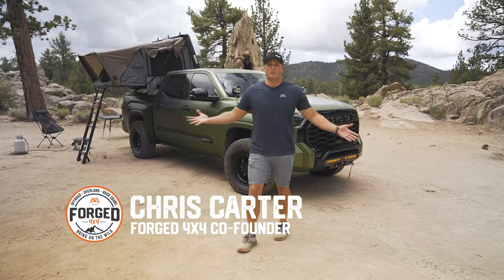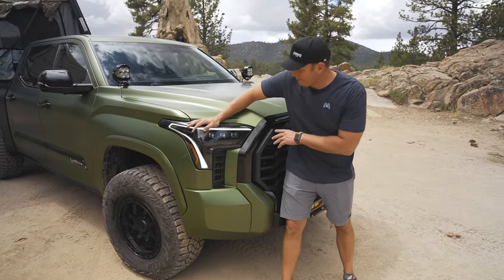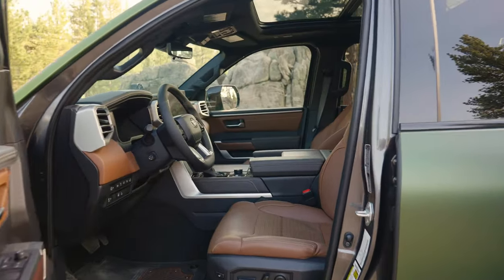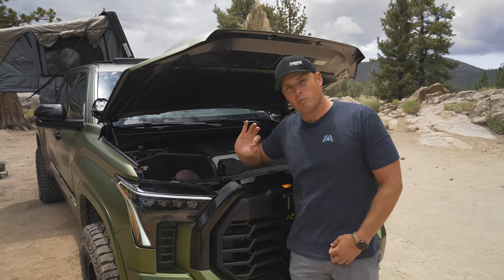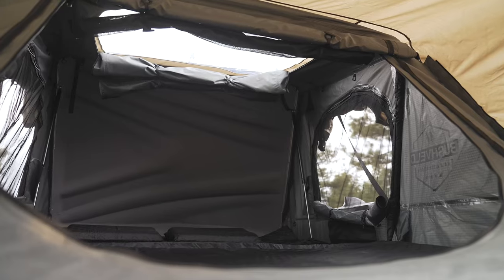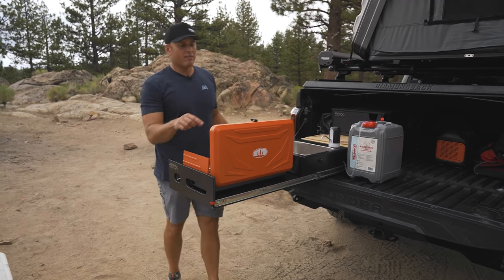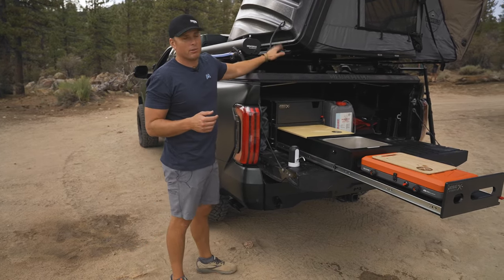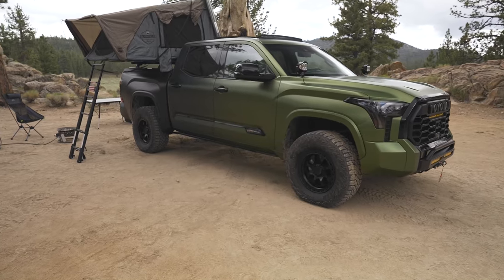Twin Turbo 2023 Toyota Tundra 1794 Edition Build Sheet (Off-road Meets Luxury)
UPDATE: This one got away, but now we’re giving away a 2024 TRD PRO Toyota Sequoia + $50k! (Ends 11/21/2024) Check it out

Win This Next-Level Off-road Tundra 1794 Edition plus $15k Cash only

We are back with an INSANE build sheet on this 2023 Twin Turbo Tundra 1794 Edition, and our first ever Toyota. Aggressive style, off-road capability, overland features and an incredible luxury interior. This rig was built with all the bells and whistles to check every box for any enthusiast. Let’s dive into some of the partners and upgrades that make this Tundra an impressive off-road machine that could be yours!!!

35" tires, 2” lift, Street Series Exhaust, tasteful upgrades throughout with one of the most insane interiors we have ever seen in a giveaway rig. And we're not stopping at the truck; we’ve got you covered with a spacious roof top tent, NOMAD kitchen, road shower, bike rack PLUS were throwing in 15k Cash. Make the uncharted territories your new home 🏕

Full build details on this Tundra 1794 Edition💥
⇒ 3.4L V6 Twin Turbo
⇒ 10-speed automatic
⇒ 2” Lift by Ready Lift
⇒ MagnaFlow Street Series Cat-back Performance Exhaust with Black Tips
⇒ 18” KMC Wheels
⇒ FabFours Front & Rear Bumper
⇒ WARN Winch
⇒ Goodyear Wrangler Tires
⇒ AlphaRex Nova Series LED Projector Headlights in Alpha-Black
⇒ Baja Designs Light Bar + LP4 pod lights
⇒ S-pod Light Controller
⇒ DiamondBack Bed Cover
⇒ Bushveld Tent / Overland a System
⇒ Yakima Road Shower
⇒ Yakima Bike Rack
⇒ Mamba Green to Forest Wrap
⇒ K&N 77-series High Performance Intake

——Chapters——
0:00 - The Tundra 1794 Edition
0:36 - Front Grille & Bumper
1:06 - Front Lights
1:21 - Winch
1:51 - Headlights
2:15 - Wheels + Tires Set-up
2:52 - Suspension
3:15 - Insane Interior
4:54 - Engine + Intake
5:53 - Wrap
6:27 - Roof Top Tent
7:59 - Truckbed Cover
8:09 - Yakama Rack
8:25 - Nomad Kitchen
10:00 - Road Shower
10:22 - Bike Rack
10:55 - Rear Bumper
11:14 - Exhaust
11:32 - Enter at Forged4x4.com!

💥 Pick up anything off the site and automatically get entries towards winning this Tundra 1794 set-up + $15,000